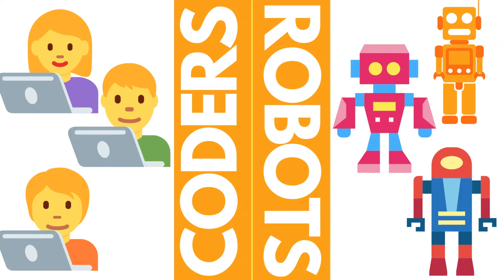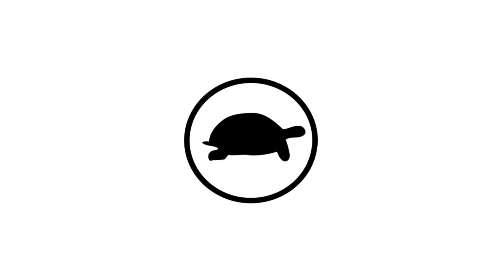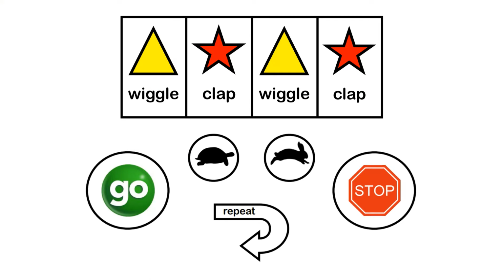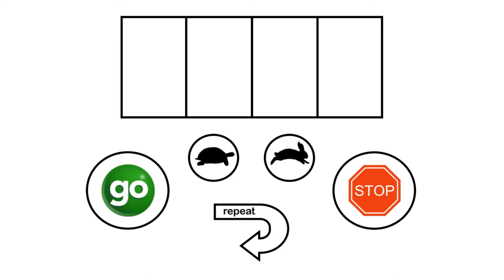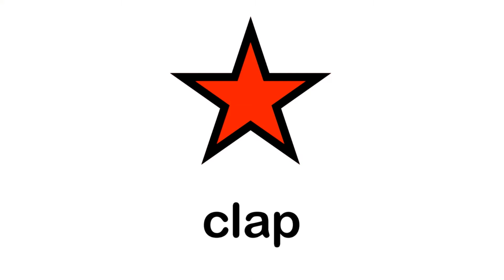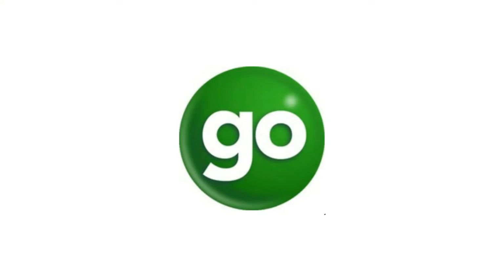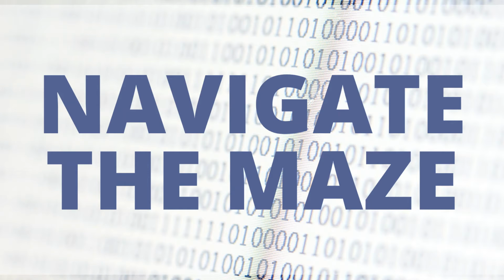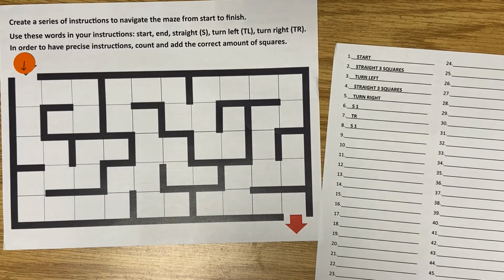Code Club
Let’s get coding! Pick up your Grab and Go coding activity, watch our online instructional video for directions, complete an hour of coding at home, and earn your Hour of Code certificate.